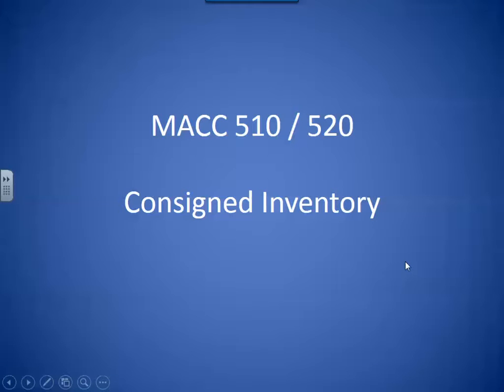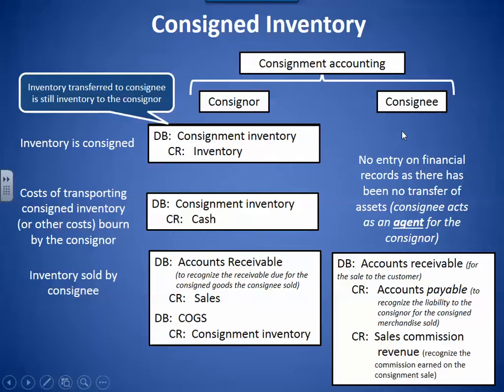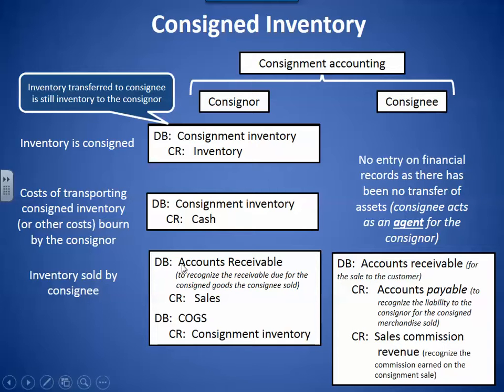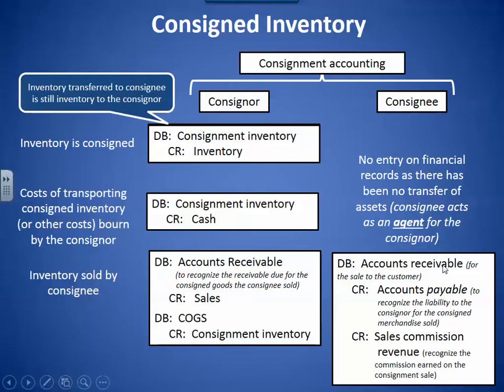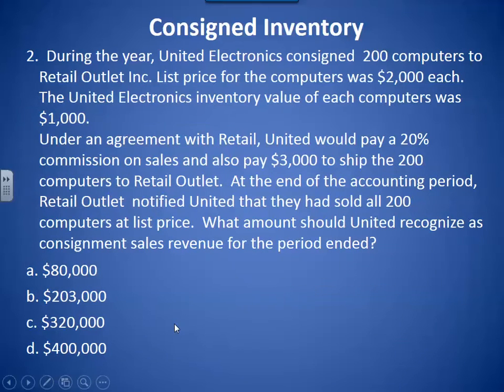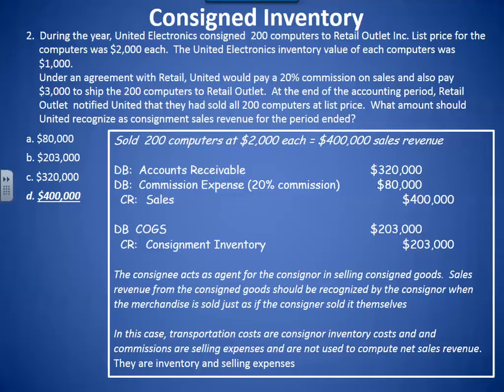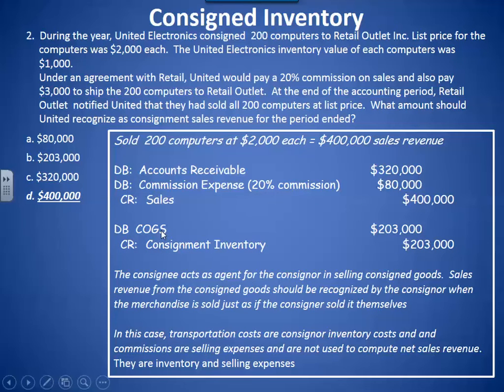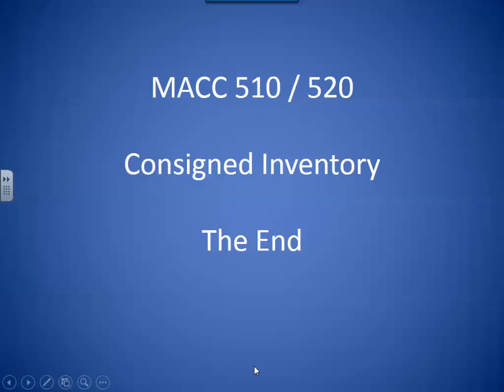MACC510520 CAT2 ABC - Consigned Inventory